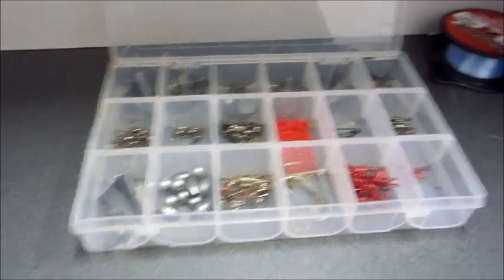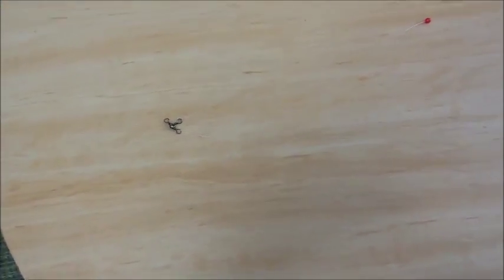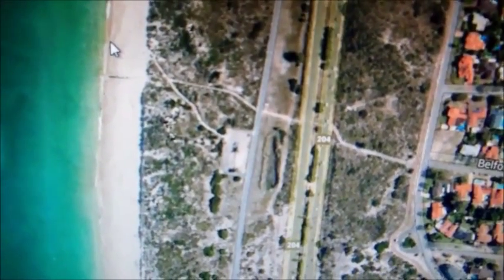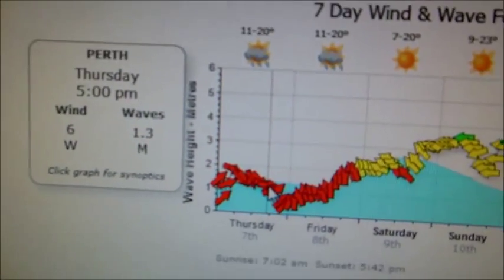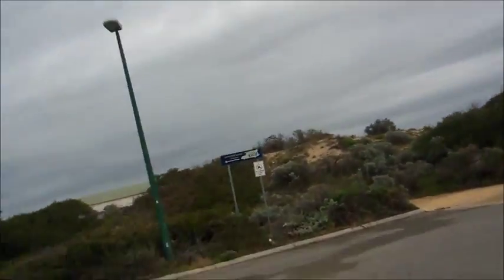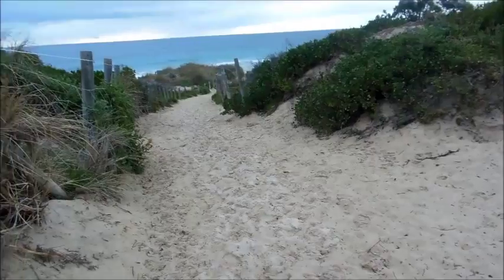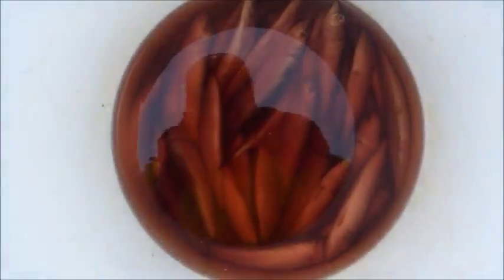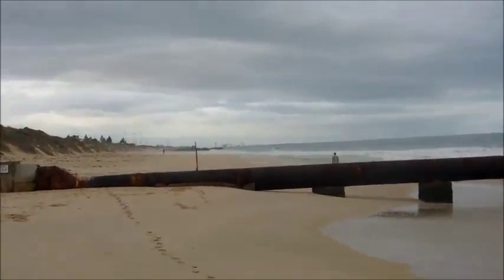Fishing in Perth - Floreat Drain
Detailed video of me fishing in floreat drain. I will show you what bait to use, what rig to use, location.